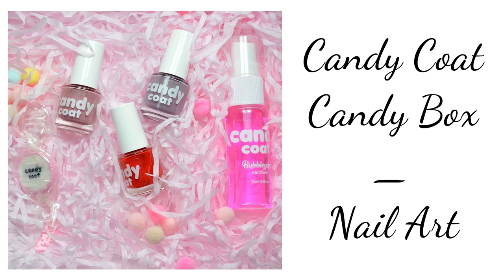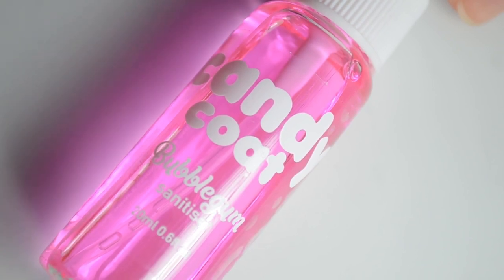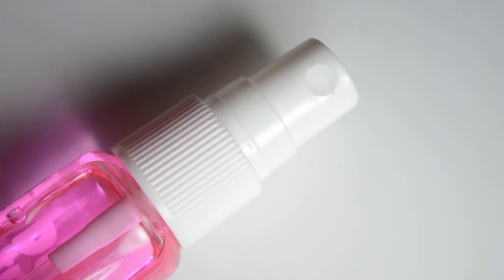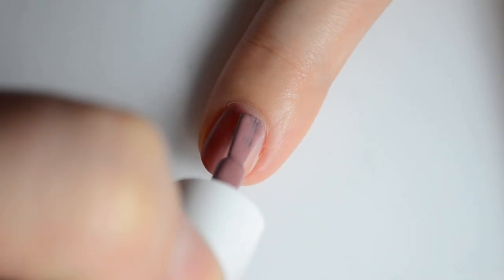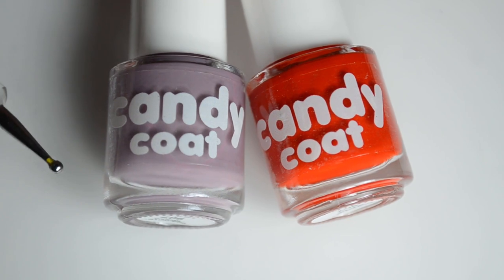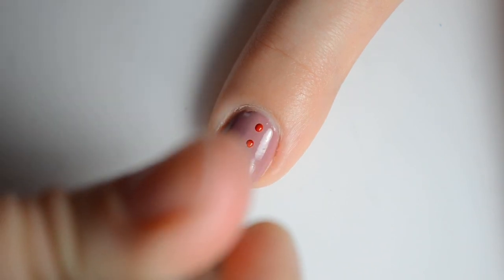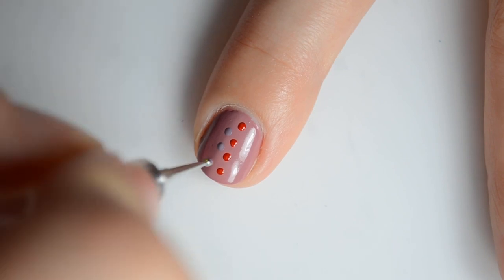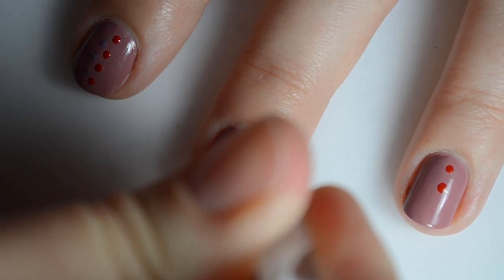Candy Coat Candy Box Nail Art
Today's video features a nail art featuring Candy Coat nail polish! This is a London based brand that offers a ton of nail polish and nail art products.

Product List

765
807
907

Important Links